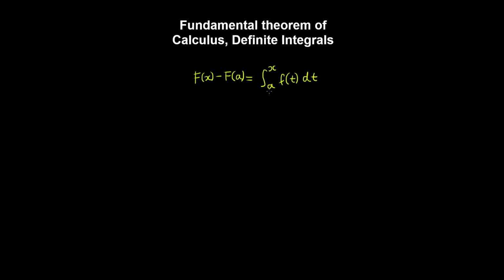Fundamental Theorem of Calculus, Definite Integrals - Calculus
This calculus video covers a tutorial on the fundamental theorem of calculus and definite integrals.